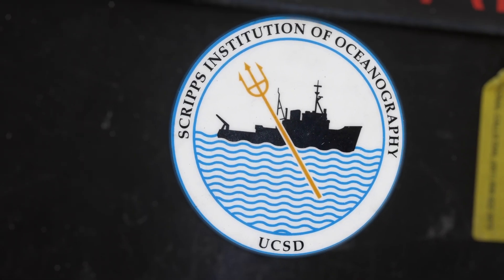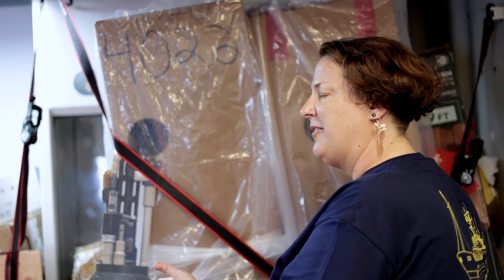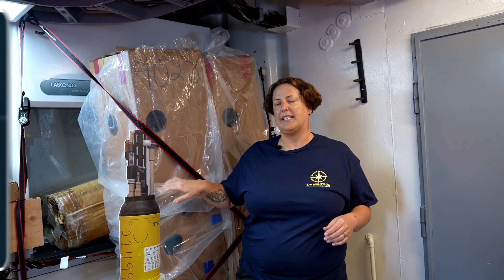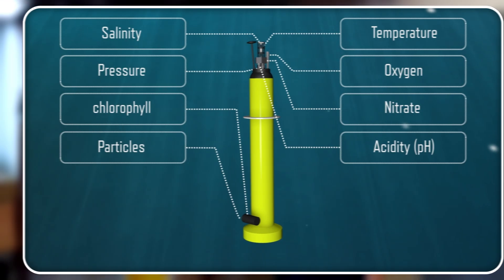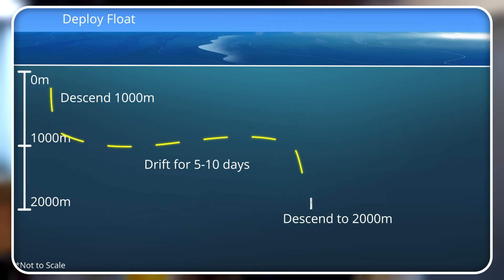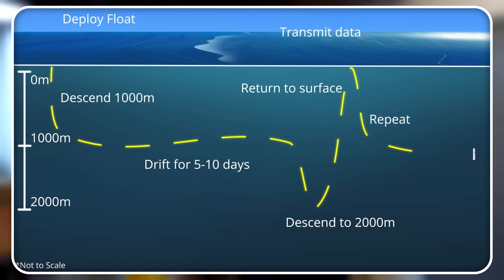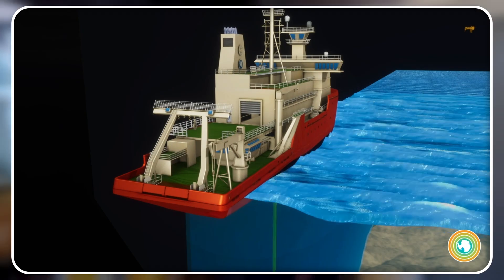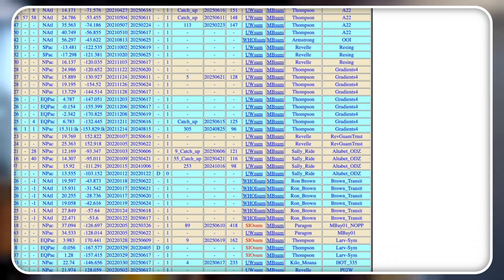Understanding Ocean Mixing with Argo Floats | Nautilus Live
Additional animations and photos courtesy of the Southern Ocean Carbon and Climate Observations and Modeling (SOCCOM) Project

While we map, we always look for opportunities to use E/V Nautilus as a platform to support science operations and provide access to the worldwide ocean. During our NA172 expedition in the Western Pacific, E/V Nautilus welcomed aboard Scripps Institution of Oceanography‘s Melissa Miller to oversee the deployment of various Argo floats. As part of the GO-BGC and SOCCOM programs, these biogeochemical sensors join the larger Argo network, which comprises over 4,000 floats equipped with sensors that help monitor global ocean health. The floats measure temperature, salinity, dissolved oxygen, pH, nitrate, and chlorophyll data, which are stored in an open-access database used by scientists worldwide.